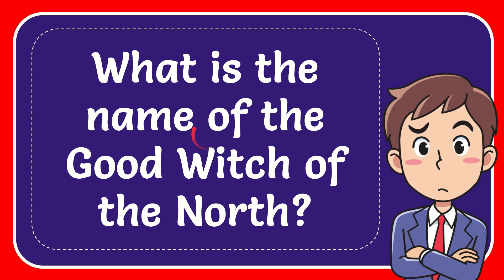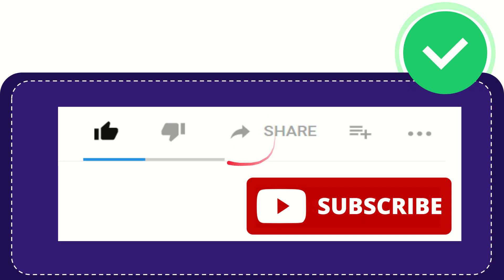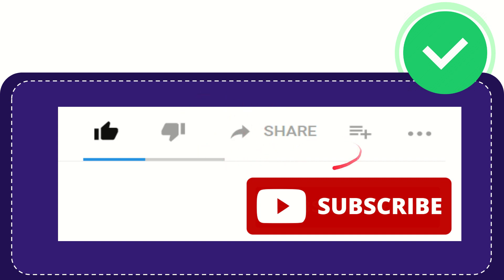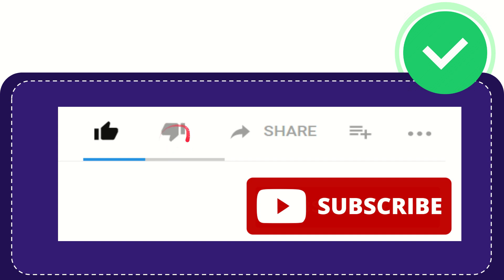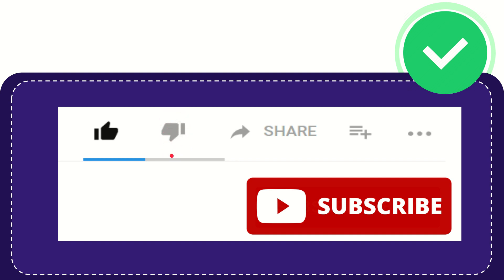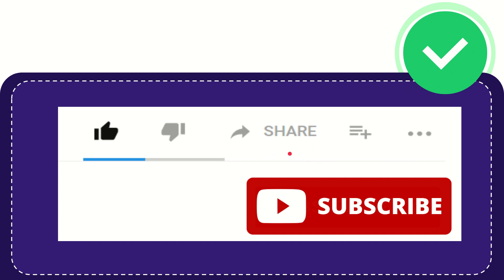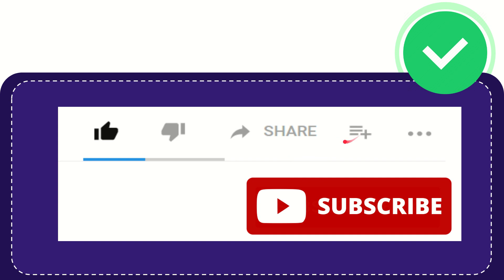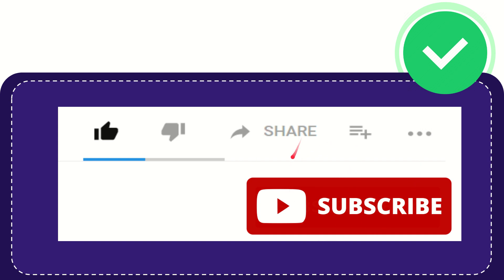What is the name of the Good Witch of the North?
What is the name of the Good Witch of the North? NEW VIDEO#